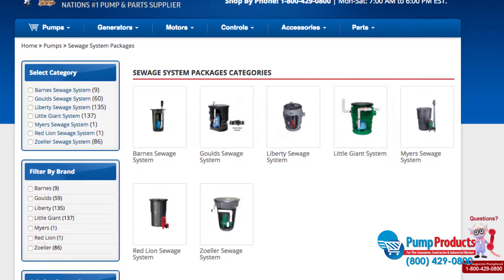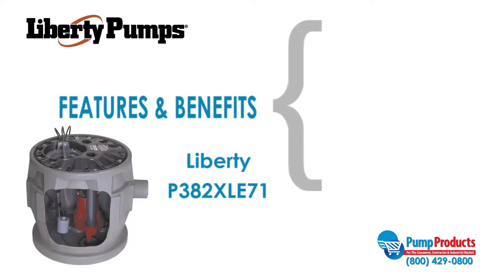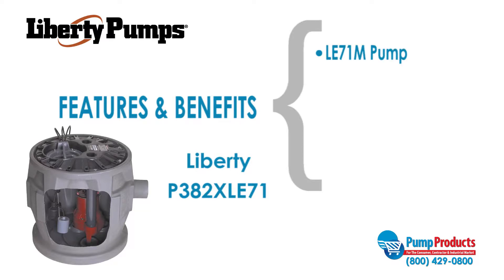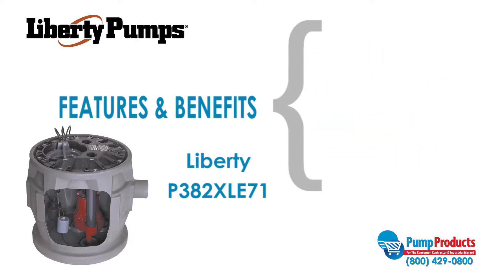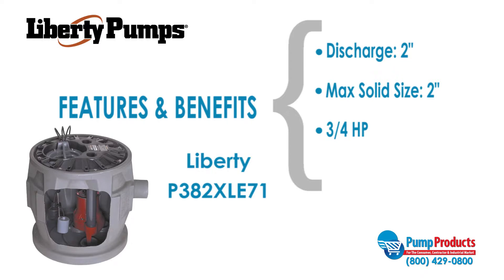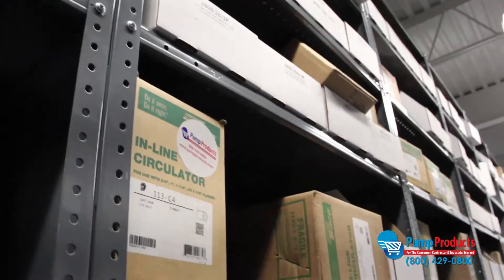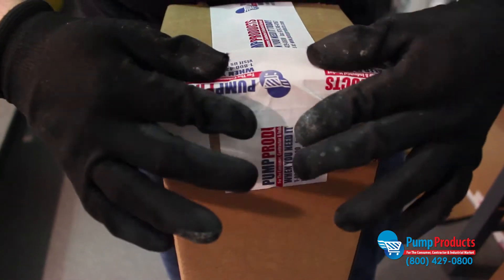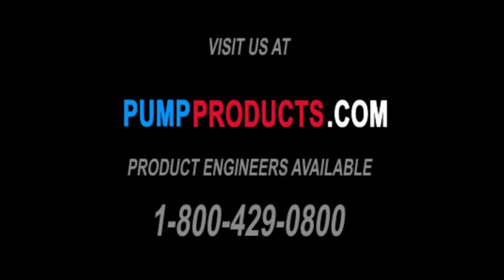Sewage System Packages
Sewage system packages include a sewage pump and various other accessories to help maintain your system. Most packages in this listing will include a basin to house the pump and other accessories. Simplex (one pump) packages are ideal for domestic or small business systems. Duplex (two pump) packages are better for multi-unit residences (such as apartment buildings) and for commercial or industrial use. We also carry sewage system packages from manufacturers such as Goulds, Barnes and Zoeller.